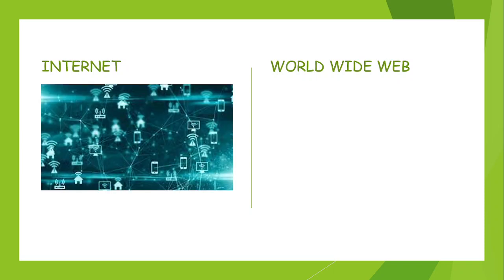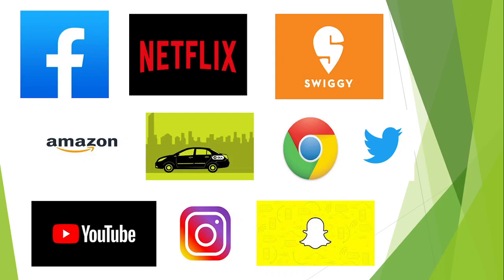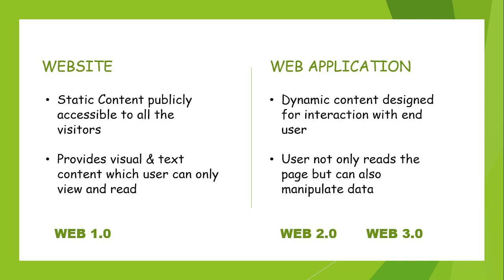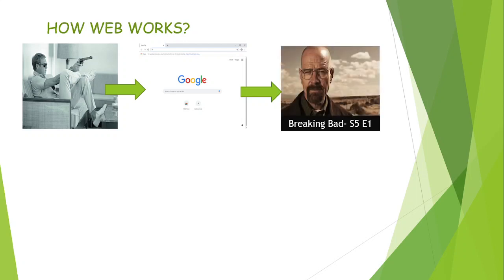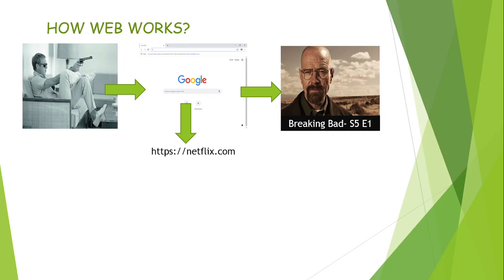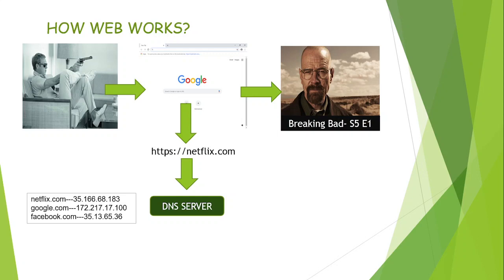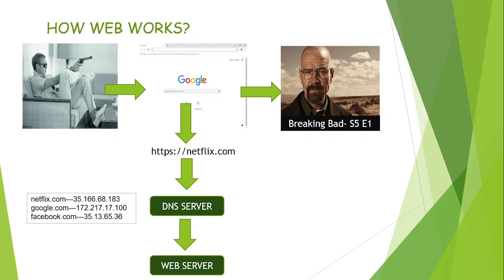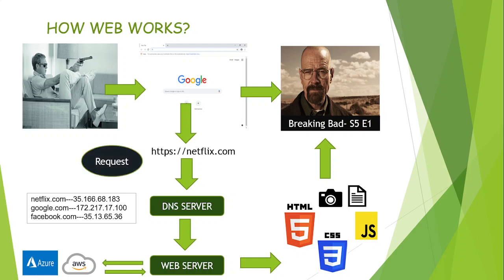Web applications & working of the web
A beginner's guide over the working of the web.

Topics Covered:
Difference between Internet and the World Wide Web
Website vs Web Application
How does the web work? A high-level overview.